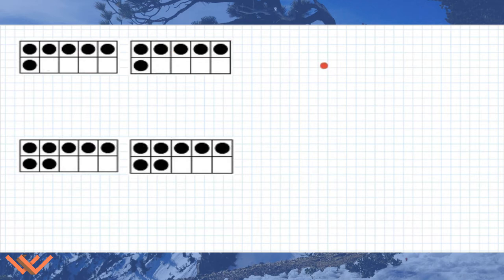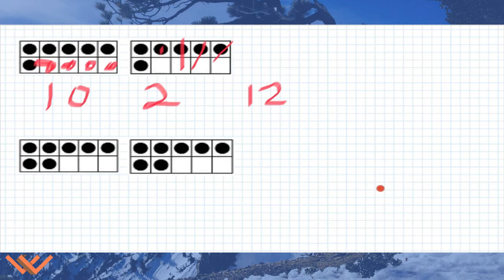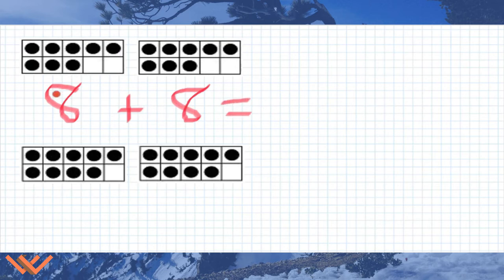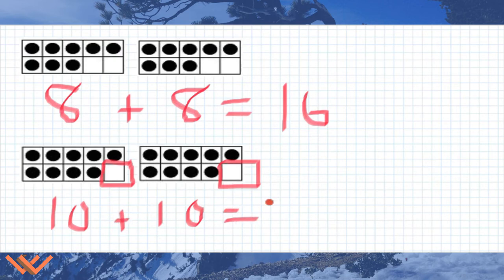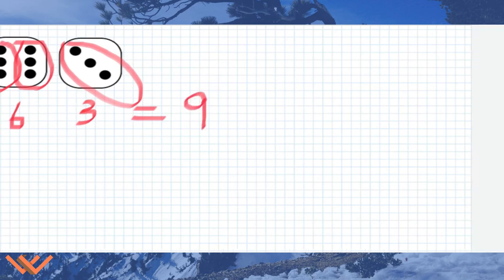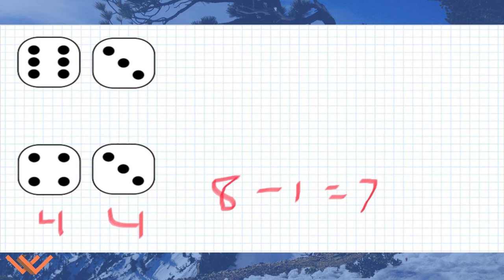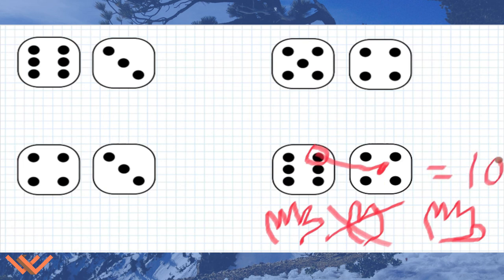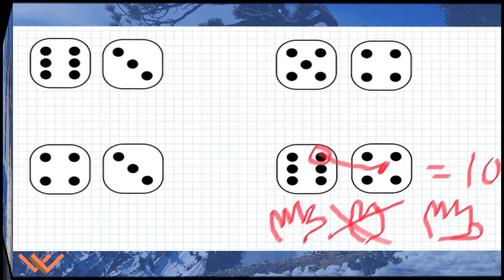Mr Woods Teaches | Math Fluency | Beginning | Counting 3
Math Fluency - Large Doubles and Combinations Through 10

Developing math fluency is to form a deep understanding of numbers and the number system, to compose and decompose numbers and understand their various relationships. This is usually done in Pre-K, TK, Kindergarten, and the primary grades. Having a deep understanding is necessary to be successful in mathematics students when advancing through grades and levels of difficulty.

Music/SoundFX

Videography/Photography